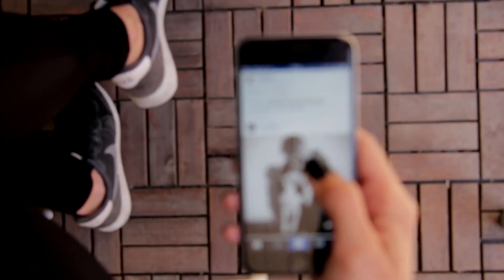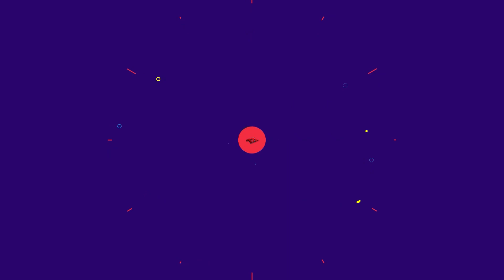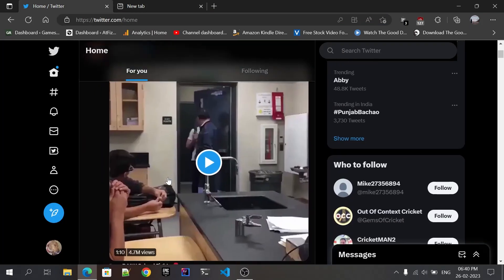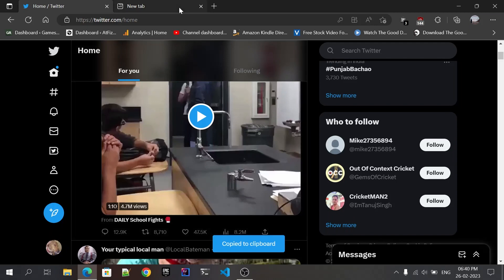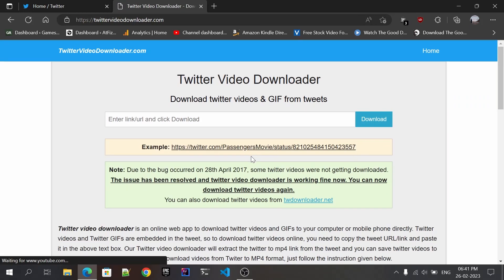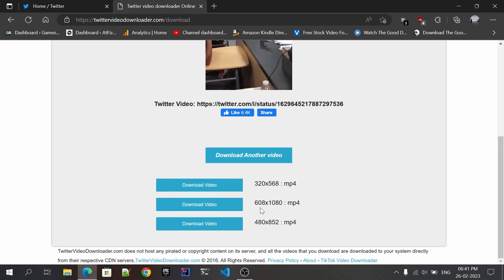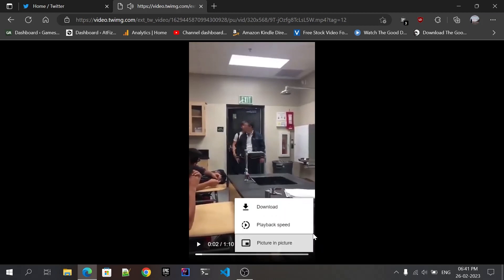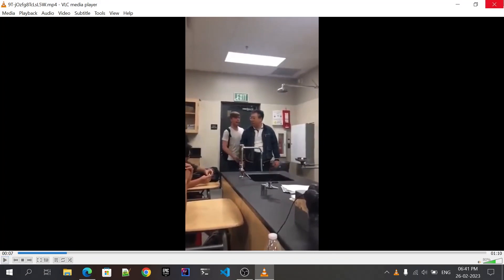How to Download Twitter Videos on PC Windows/Mac 🔥🔥 2023 Latest 🔥🔥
Check out how to download twitter videos on your pc. Whether you have Mac or windows, this trick is going to work on both of these platforms.

Follow the video step by step and you will be able to easily download twitter videos on your pc and laptop.